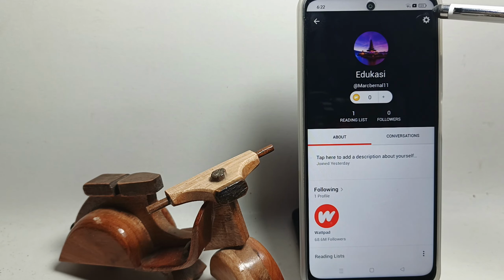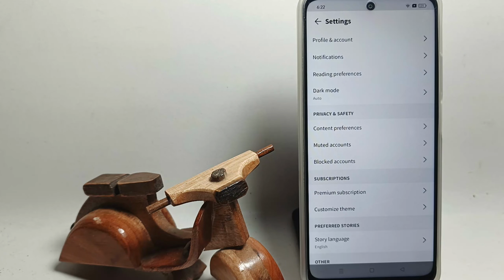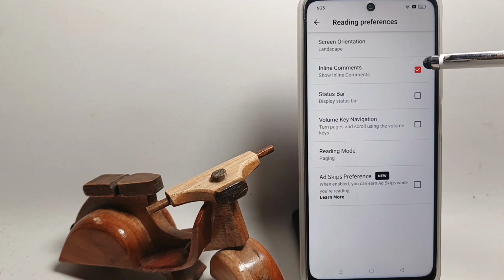How To Hide Inline Comments In Wattpad App